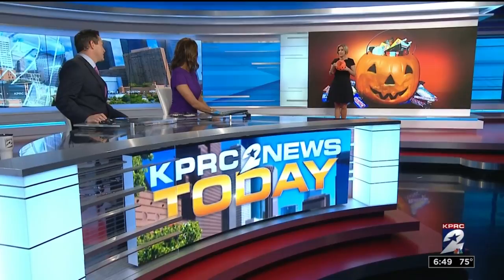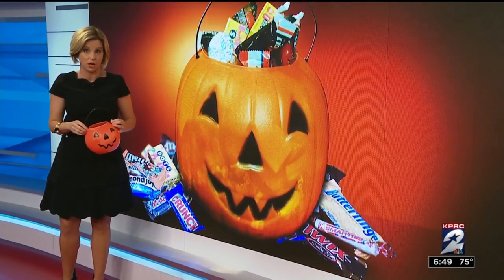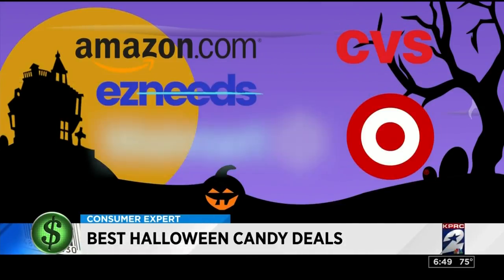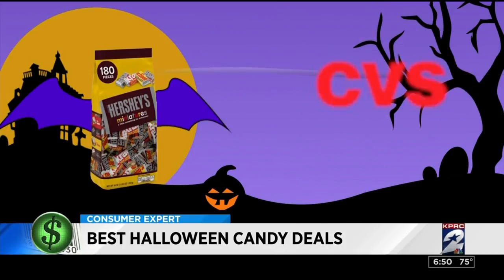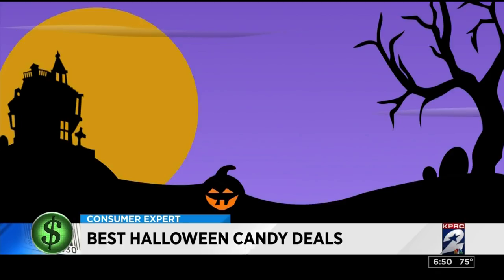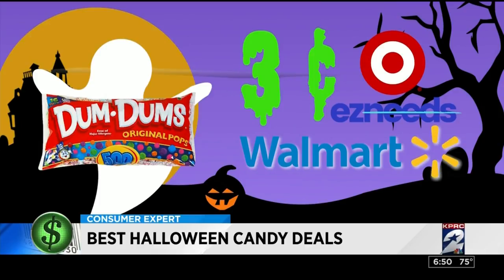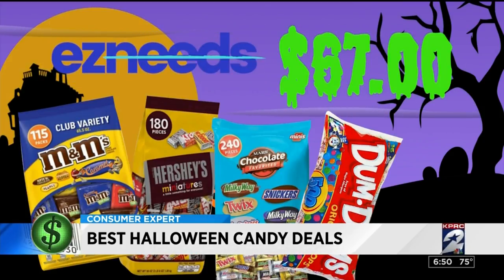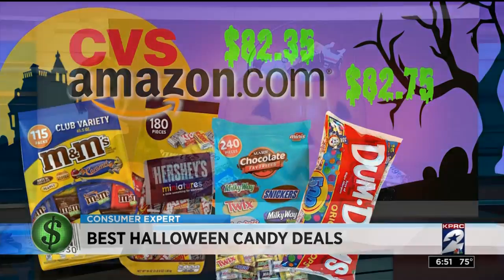Where to find the lowest-priced Halloween candy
You can save $20 or more if you know where to shop.